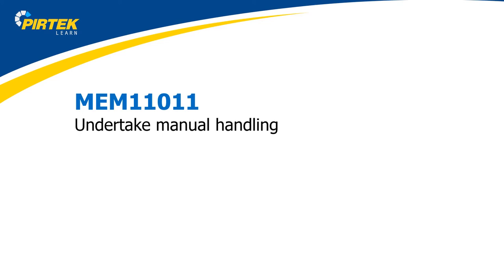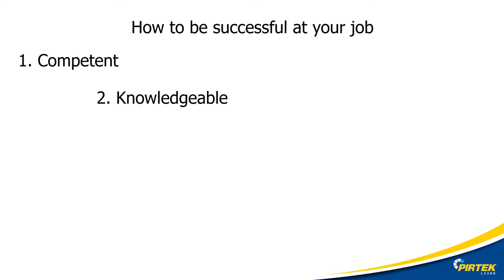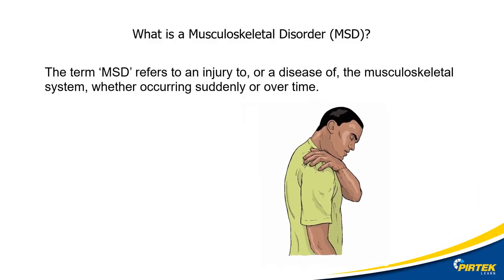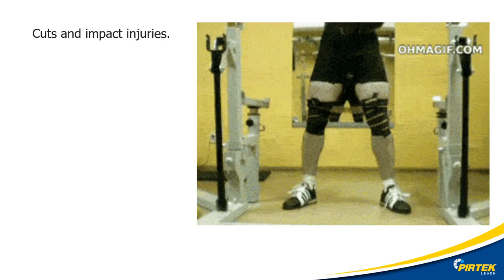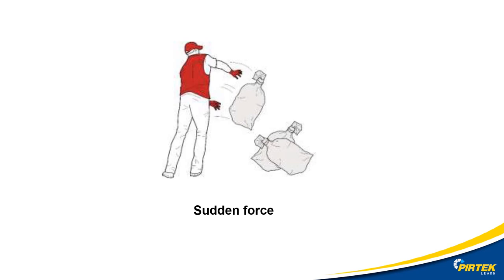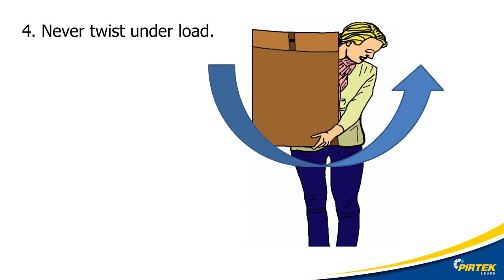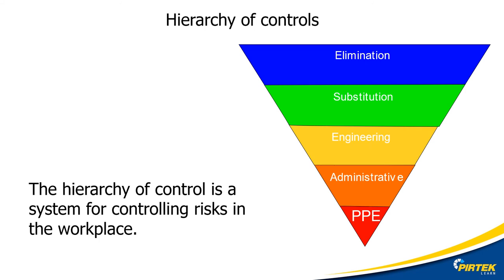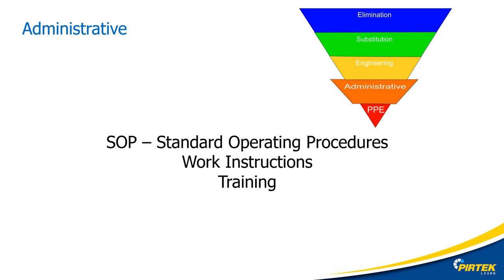MEM11011 Lecture V1 0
MEM11011
Undertake manual handling